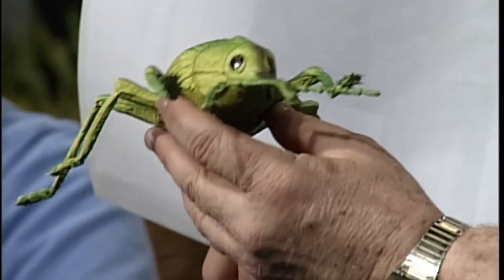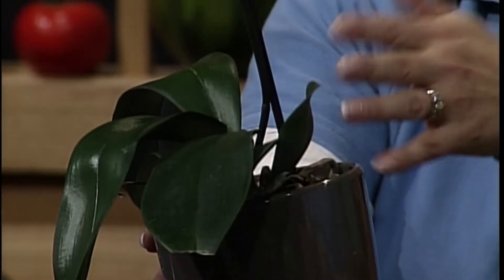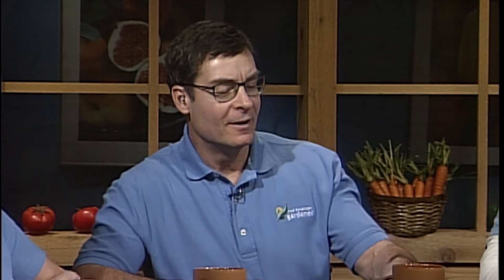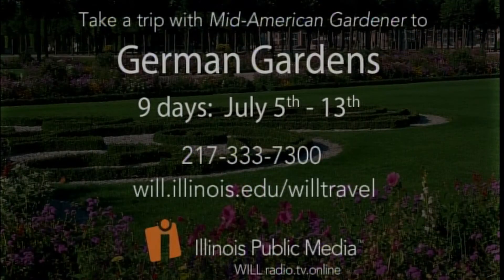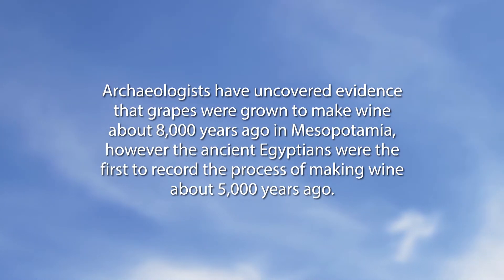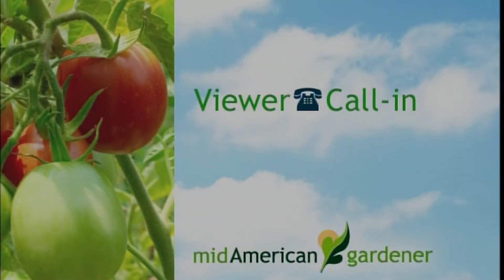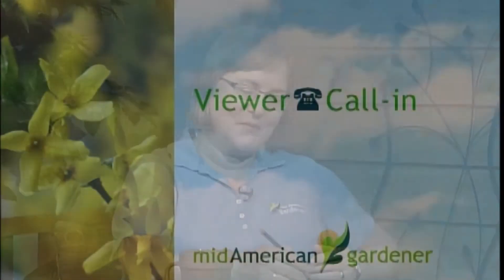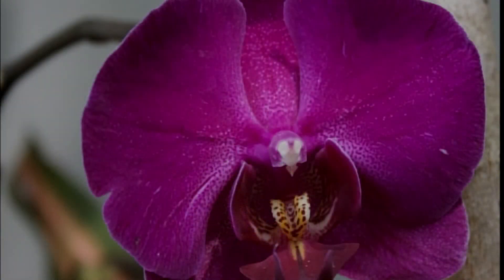Mid-American Gardener with Dianne Noland - February 5, 2015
On this week’s episode of Mid-American Gardener host Dianne Noland and panelists Mike Brunk, Jennifer Nelson, and Chuck Voigt answer your emails and phone calls. They cover topics ranging from growing fingerling potatoes in February to dealing with orchids wilting to the spread of emerald ash borers.